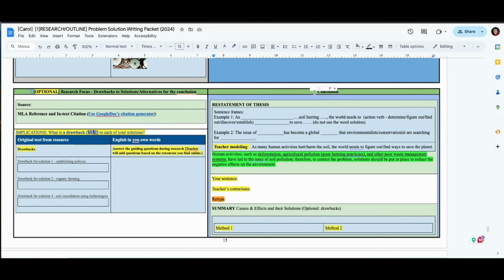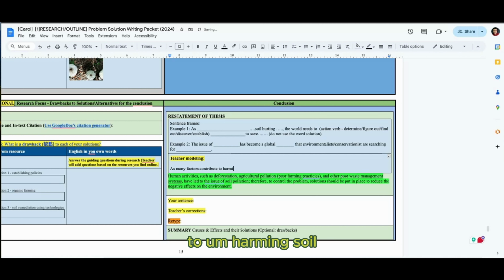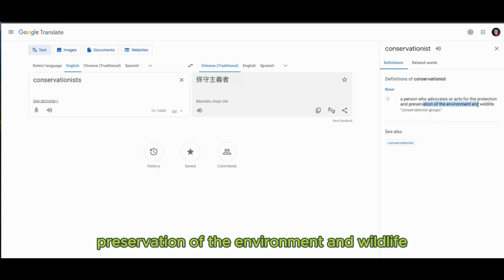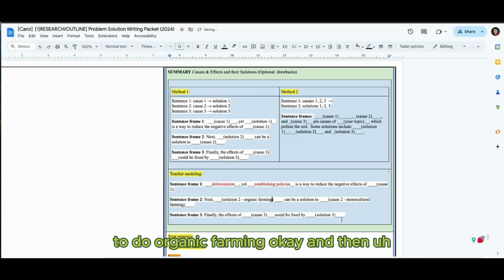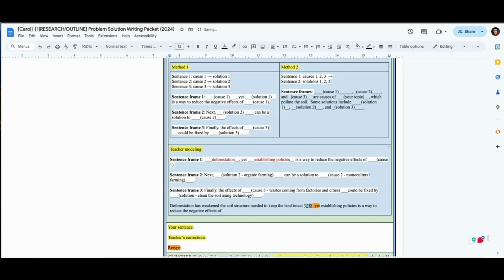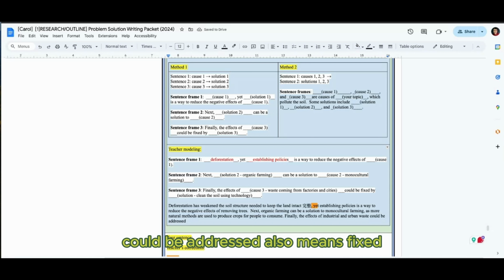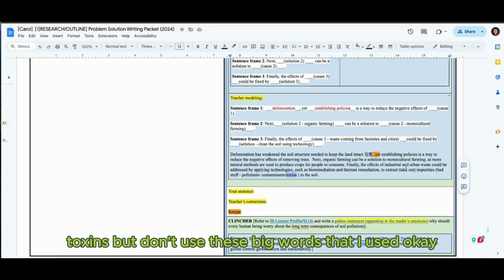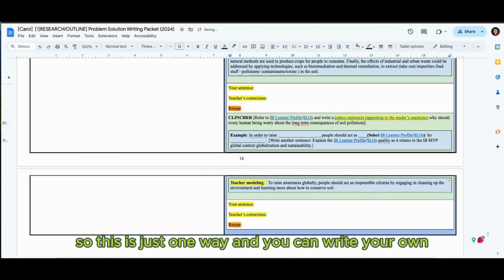Conclusion Paragraph Video Tutorial